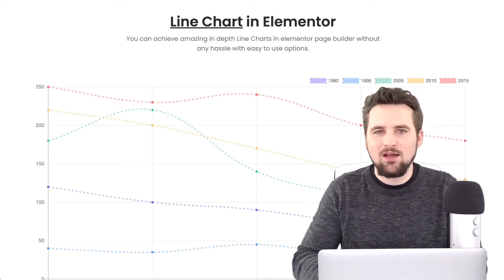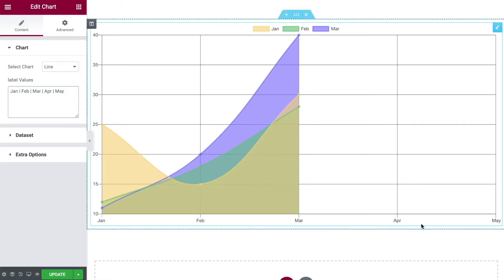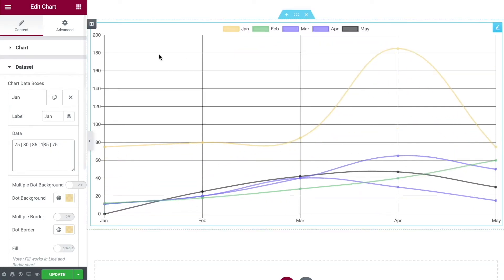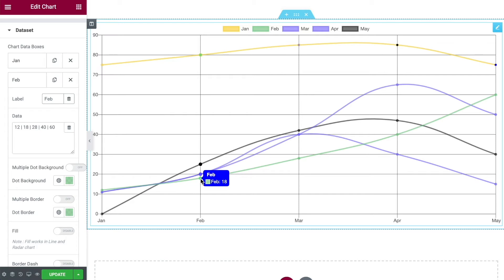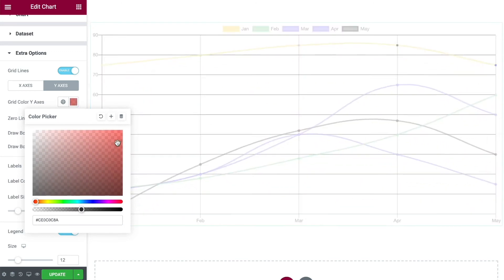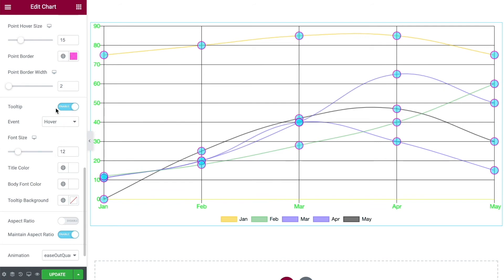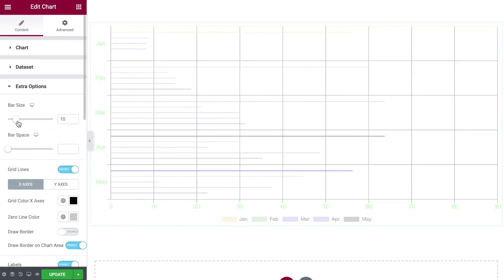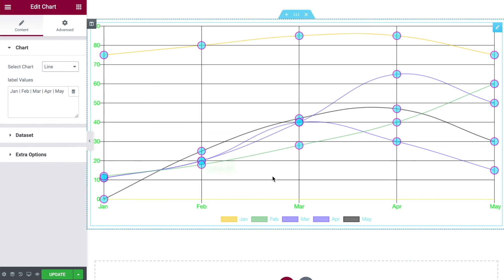How to create Charts and Graphs using Elementor Page Builder?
Create Pie Chart, Progress Bar, Skill Bar, Value Bar, Line Chart, Vertical Bar Graph, Horizontal Bar Chart, Radar Graph, Doughnut Chart, Pie Chart, Polar Chart, Bubble Chart, and many more in elementor using this tutorial.

It is the most advanced charts and graphs widget in elementor with unlimited possibilities to craft amazing layouts. You have full freedom to craft your chart and graphs in elementor page builder.

8 Unique Graph & Chart Variations
In-depth customization options
Responsive & Cross Browser Support
No Coding Skill Required

All Required Options Covered for each Graph Type

Dataset Repeater
Grid Line
Zero Line
Border
Label
Legend
Alignment
Smoothness
Point Styles
Tooltip
Position
Event Type
Cosmetic Options
Aspect Ratio
Animation Styles
Animation Delay

Line Chart in Elementor
You can achieve amazing in-depth Line Charts in elementor page builder without any hassle with easy to use options.

Bar Chart Vertical
Advance Chart & Graphs widget to create lots of different layouts with unlimited customization options.

Bar Chart Horizontal
Convert your boring quantitate data into attractive & animated Charts with very little effort using Elementor Page Builder.

Radar Chart
Manage your complex data using a radar chart in elementor page builder.

Polar Area Chart
Manage your complex data using Polar Area chart in elementor page builder.

Doughnut Chart
Make a donut chart, essentially a Pie Chart with an area of the center cut out in elementor page builder.

Pie Chart
Pie Chart, Circular statistical graphic, which is divided into slices to illustrate numerical proportion in elementor.

Bubble Chart
Simplest & Best way to display your three-dimensional data in a chart format using bubble chart in elementor page builder.

This feature is part of The Plus Addons for Elementor plugin. It's awarded as a best elementor third-party addons. It's used by lots of designers and developers to supercharge their Elementor website.

Our add-ons are listed in elementor's top widgets page, WpExplorer's best elementor add-ons Article, Got highest ranking in Kasa reviews for best third-party addons and listed by many other websites and experts. We are considered as the best addons for elementor ever built. We try to improve add-ons to its level best for elementor page builder.

00:00 How to create Charts and Graphs using The Plus Addons
01:05 Enabling the Chart Widget from ThePlus widgets
01:35 Adding the Chart widget on your Elementor Page
02:08 Setting Up the Chart on your site
08:23 Customizing the Chart using ThePlus Extra Options
12:13 Choosing a different Chart
18:40 Subscribe Us